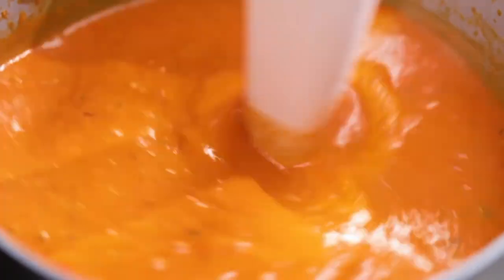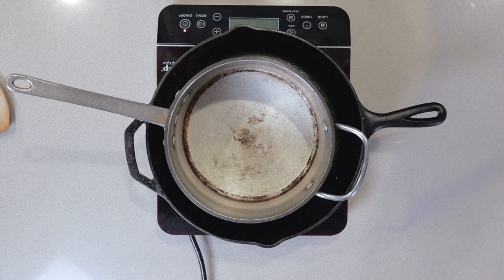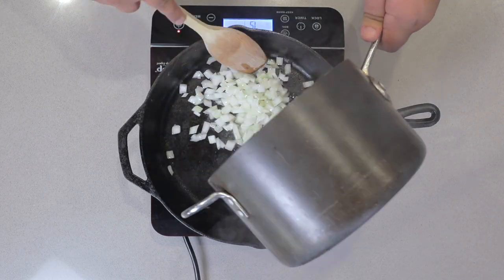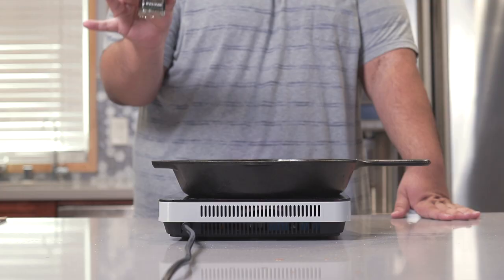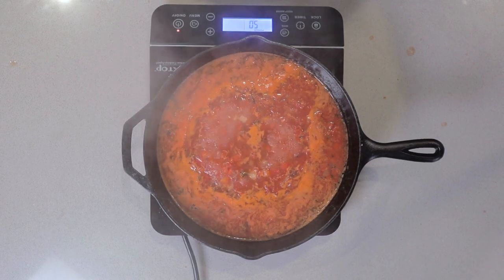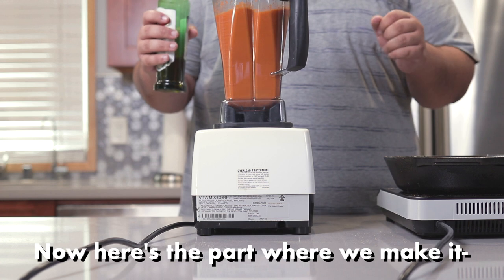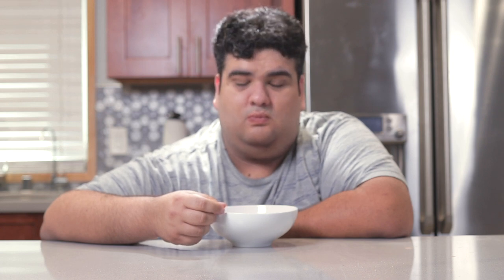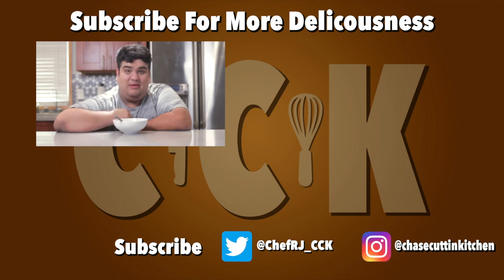Creamy "CREAMLESS" Tomato Soup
I love my tomato soup nice and creamy.  Unfortunately, my doctor and nutritionist loudly wish ill on me when I even think about getting near it.  So I found a recipe that will recreate the smooth velvety texture of it with out using any cream.  Yes, it's vegan.  So get off my back.